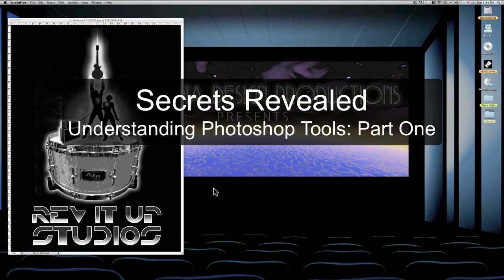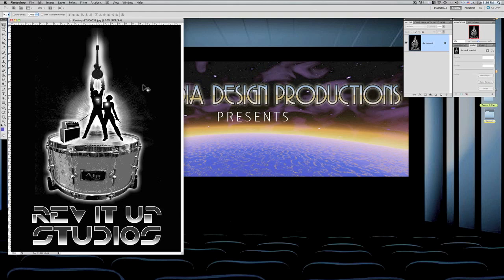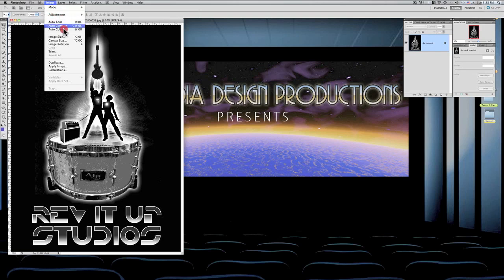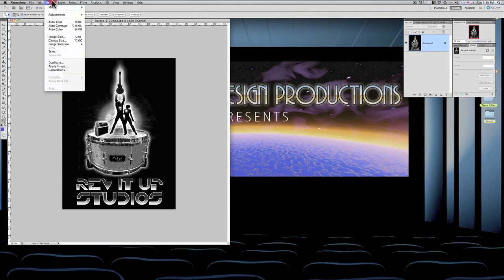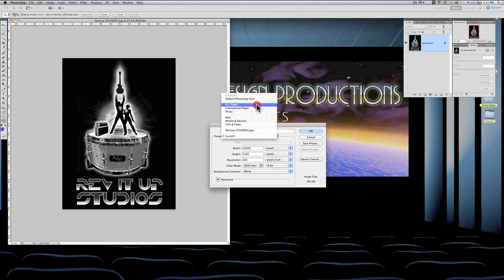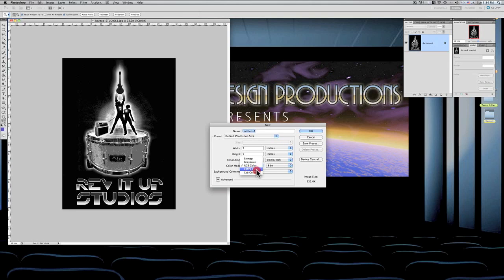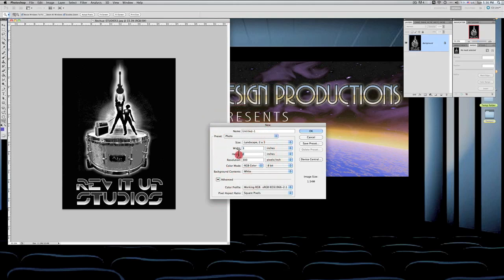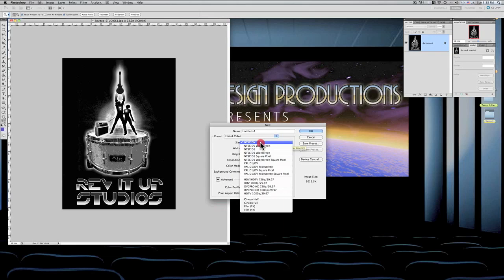Photoshop CS5 - Photo Editing Tool Secrets - Part 1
This video tutorial covers your basic Adobe Photoshop editing tools and is geared for beginning and intermediate photoshop users. This tutorial has been divided into two 15 minute sessions.